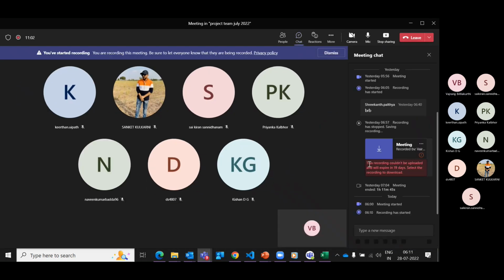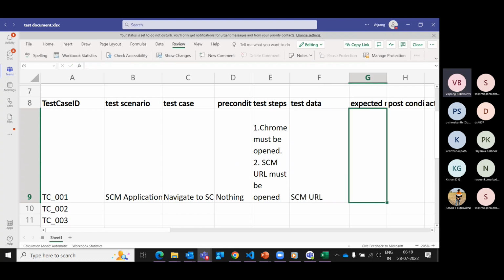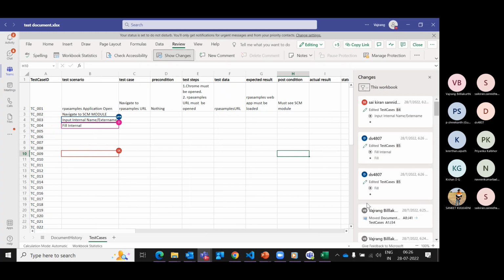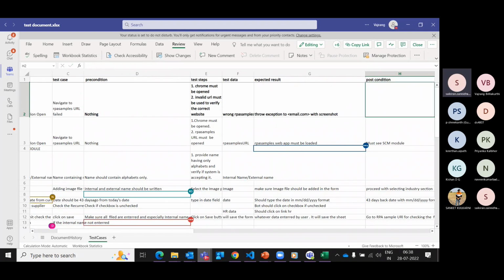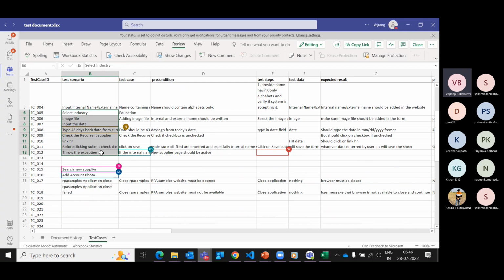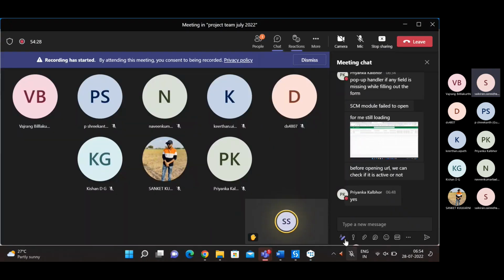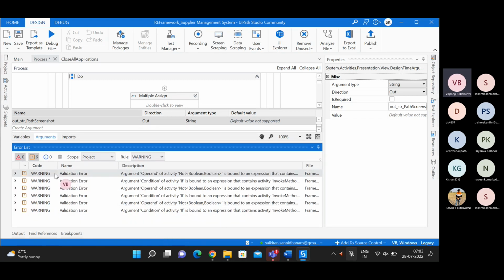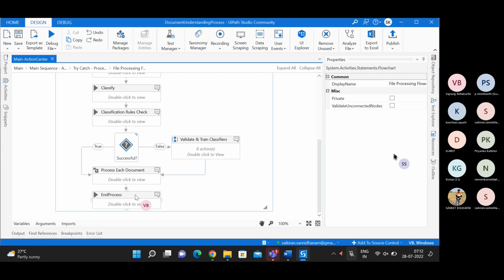UiPath training in 30 days UiPath developer in 30 days